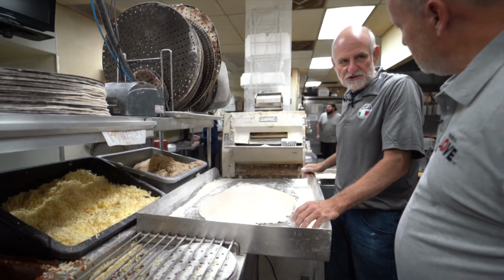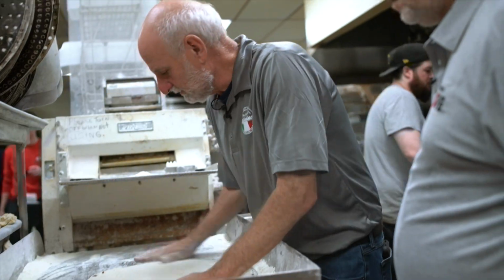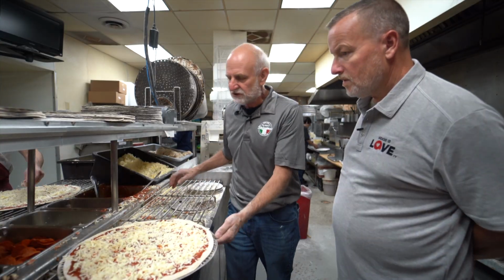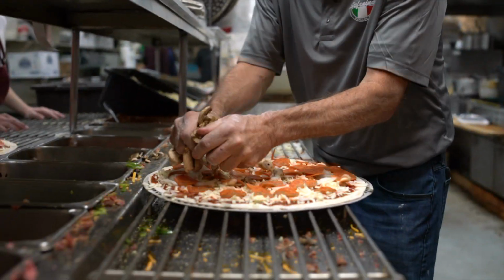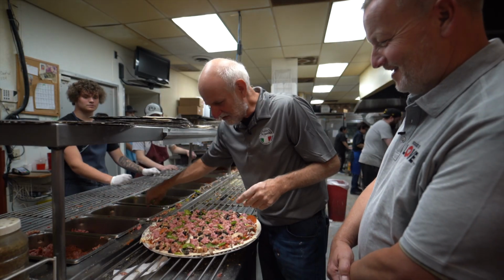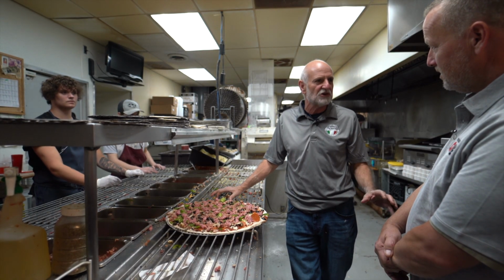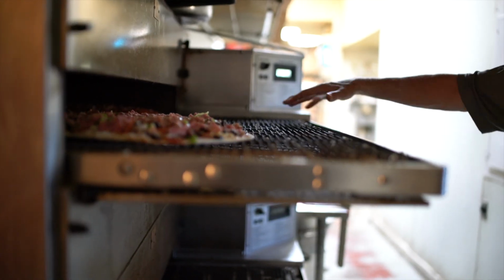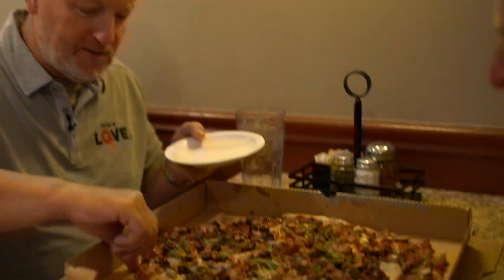FOOD IS LOVE - Small Bites - Stefaninas Pizzeria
Chef Lasse stops in at Stefaninas Pizzaria to meet the owners and try the Stefaninas Special.